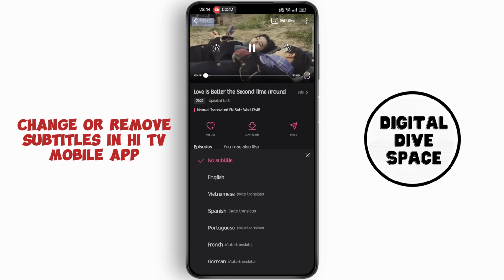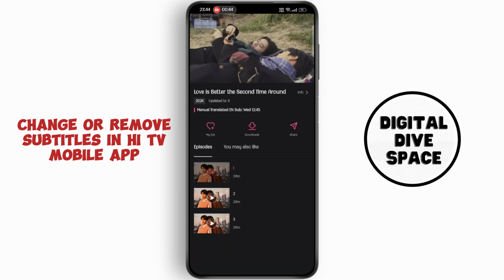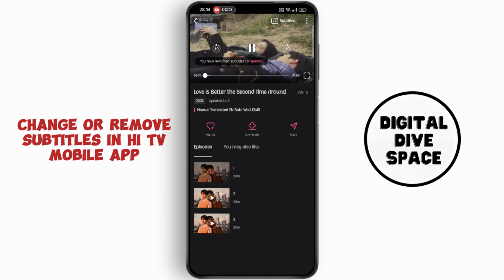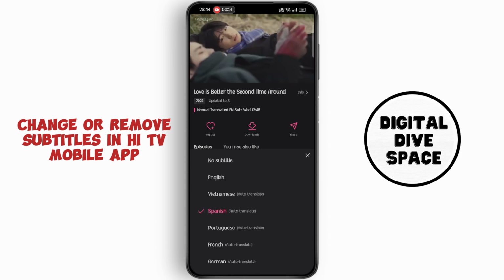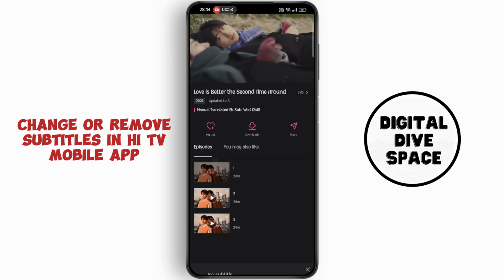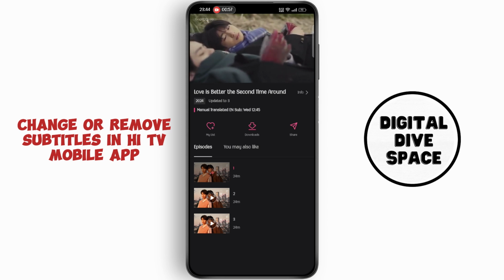How To Change Or Remove Subtitles in Hi TV Mobile App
Welcome to our step-by-step guide on "How To Change Or Remove Subtitles in Hi TV Mobile App"! If you're using the Hi TV app on your mobile device and need to customize or remove subtitles, this video is for you. We'll walk you through the process of changing subtitle settings, adjusting text size, and removing subtitles altogether on Hi TV. Whether you're watching movies, shows, or videos, these tips will help you manage your subtitle preferences effectively.

In this video, you'll learn:

How to change subtitle settings in Hi TV app
How to adjust text size for subtitles
Steps to remove subtitles in Hi TV on mobile
Customizing subtitle appearance in Hi TV